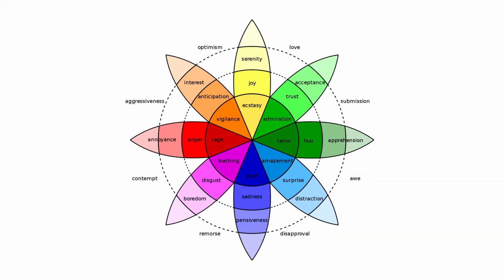Successfully Managing Our Emotions at Work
This is a video upgrade from a video I did last year in Feb 2020.  It covers a unique tool that will provide greater insight into how you are feeling at any given moment, a key aspect of emotion regulation.

Shawn Sommerkamp